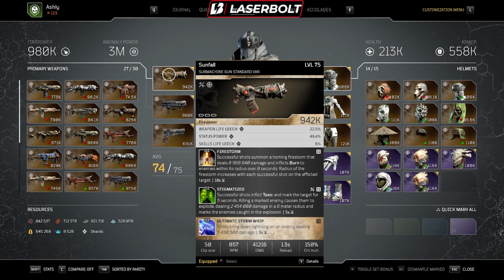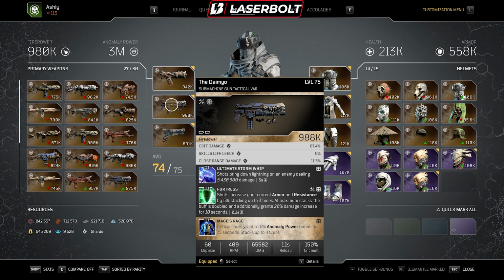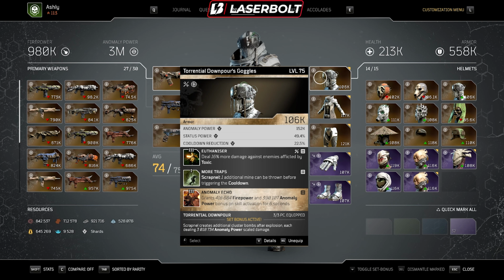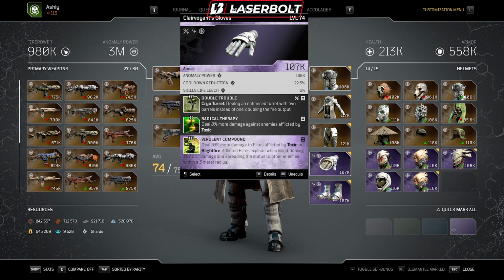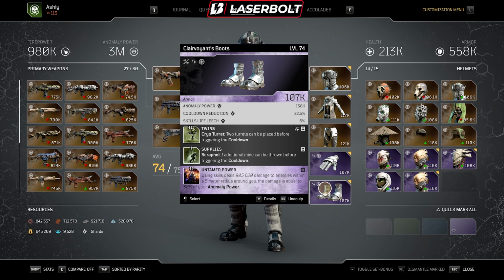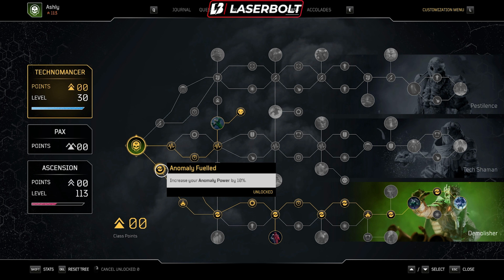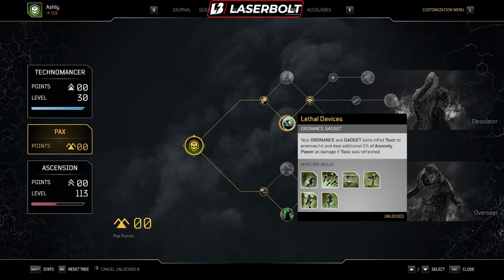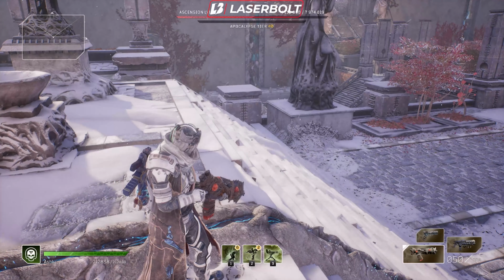Outriders Worldslayer Technomancer SCRAP GRENADES BUILD GUIDE - BOMBER MAN Build Destroys Everything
Outriders Worldslayer Technomancer SCRAP GRENADES BUILD GUIDE - BOMBER MAN Build Destroys Everything. Today I bring you my Technomancer bomber man build guide that destroys everything that gets in the way.